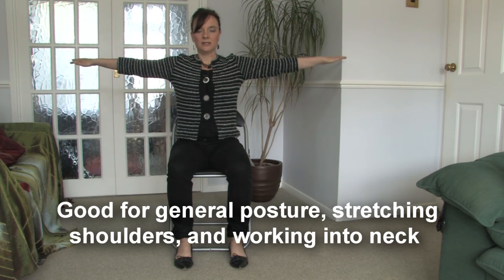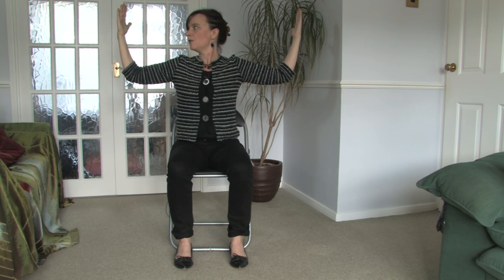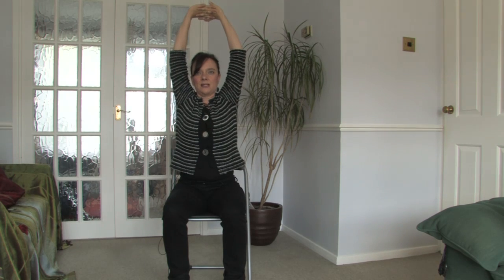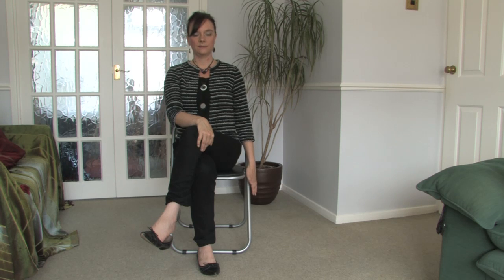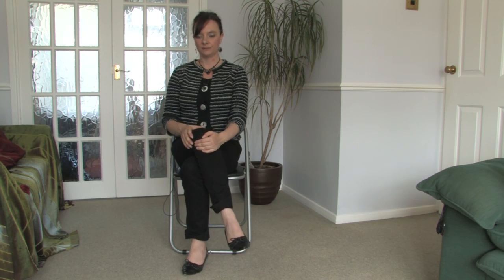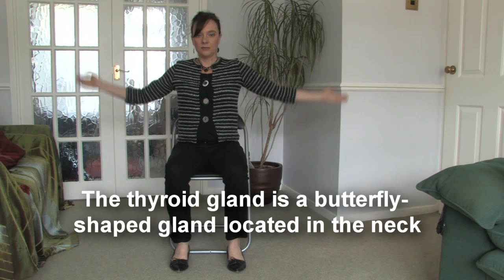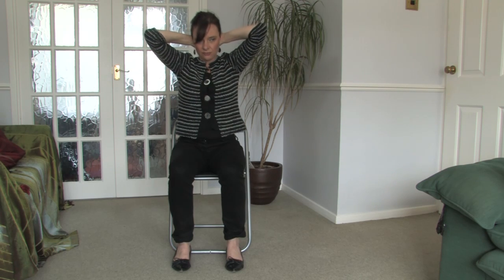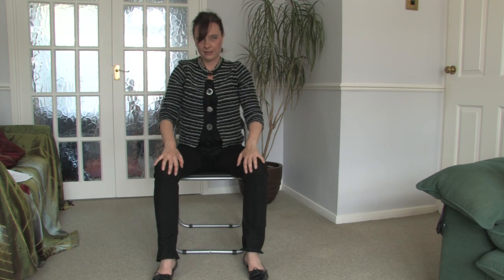10 mins of yoga type exercises to do seated at your desk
Spending too long on the internet or at your PC? You need to watch your health and posture.  Do these exercises for 10 mins each day and it will help you beat tiredness, headaches, carpel tunnel syndrome, neck and back pain and keep you healthy.